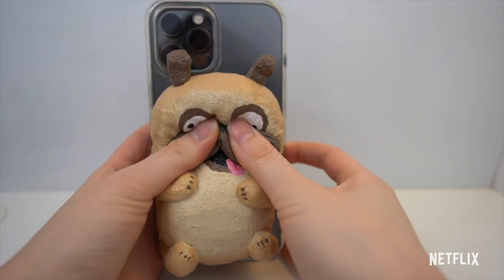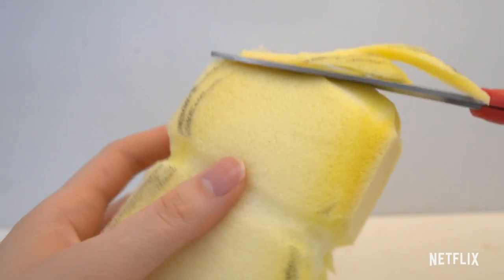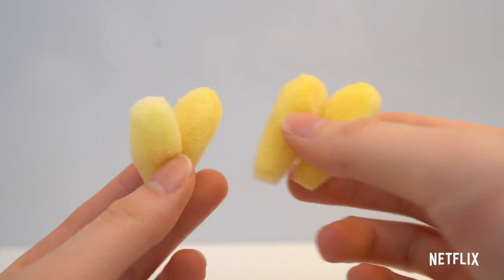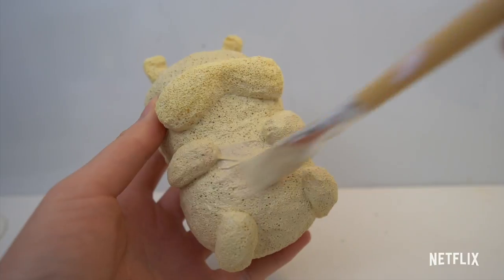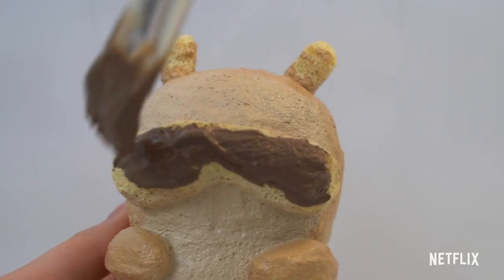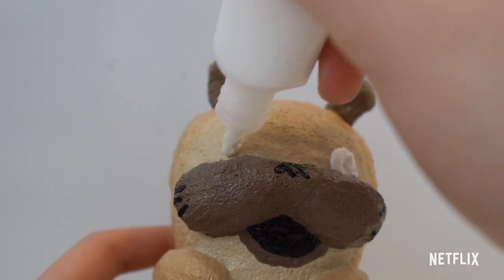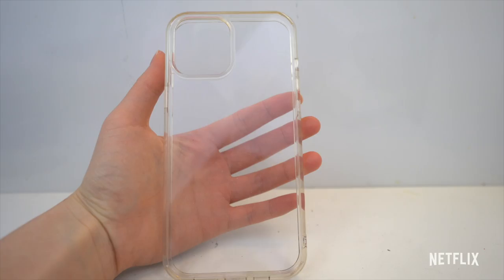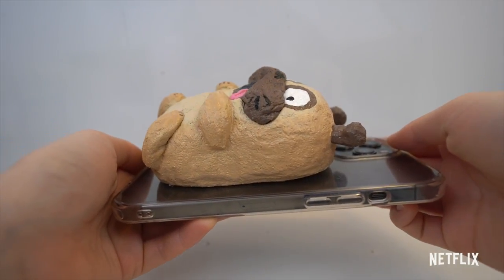DIY Monchi the Pug Squishy Phone Case 📱 The Mitchells vs. The Machines | Netflix After School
It's not a feral hog, it's Monchi! This squishy pug phone case is *almost* as good as hugging the real thing. Time to take your phone case game to the next level! The Mitchells vs. The Machines is now streaming on Netflix!